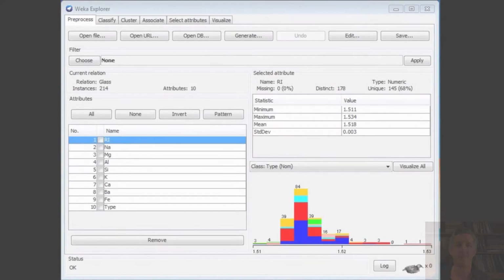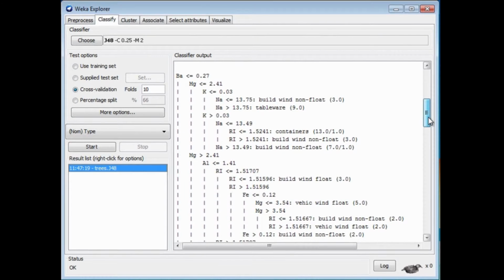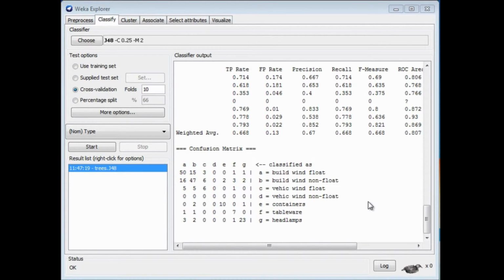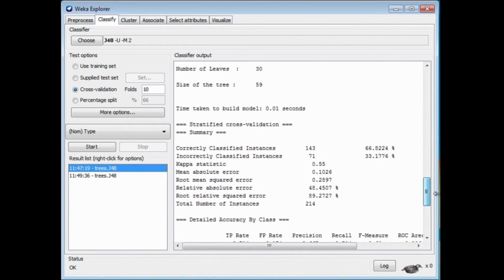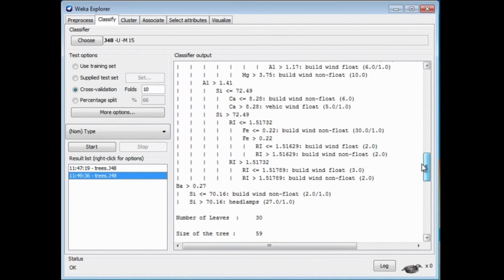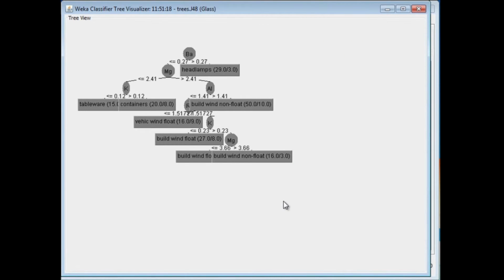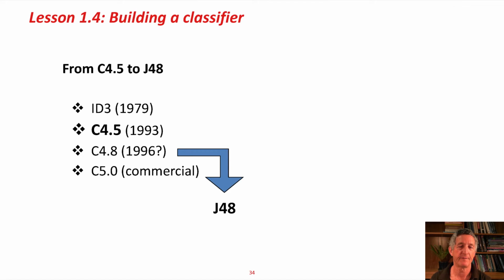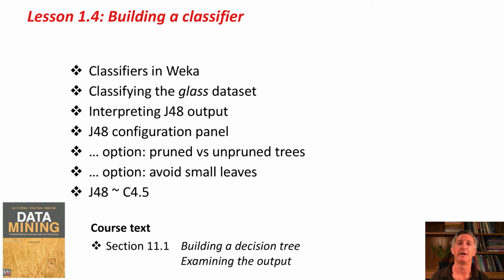Data Mining with Weka (1.4: Building a classifier)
Data Mining with Weka
Data Mining
weka